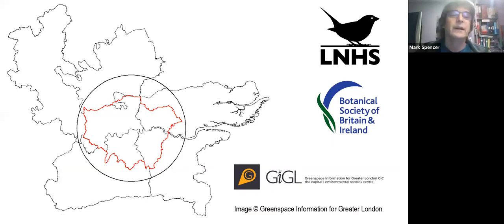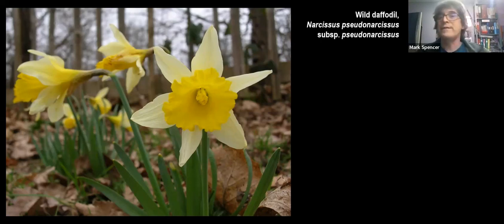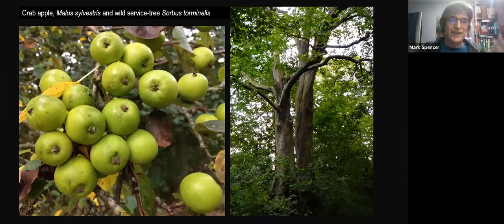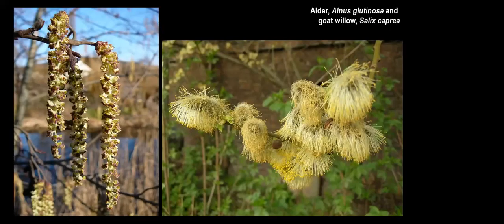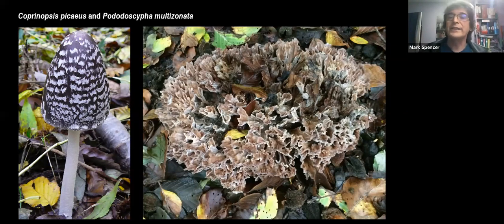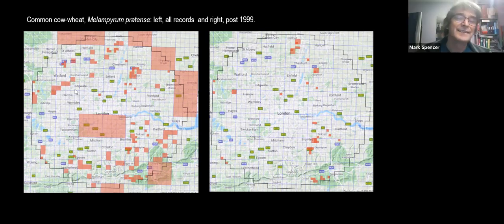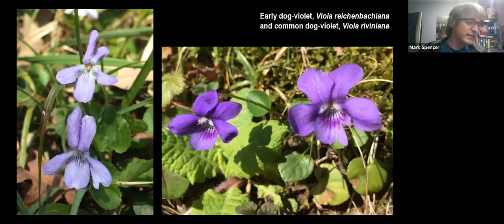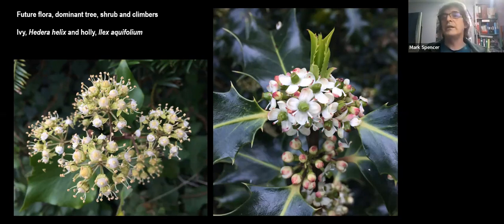Habitat Talk: Woodlands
Dr Mark Spencer
17th February 2022

This talk is the first in a series by the LNHS Vascular Plants Recorder and eminent botanist Mark Spencer looking at key habitats and describing their features and the plants that characterise them. This initial talk will look at woodlands.

About the LNHS Virtual Natural History Talk Series

The LNHS Virtual Natural History Talk series brings together naturalists with experts and specialists using the Zoom videoconferencing tool.

All LNHS Virtual Natural History Talks will:
- Comprise of a 30-40 minute talk from the guest speaker, followed by a question and answer session.
- Be free to attend by all, including both LNHS members and non-members.
- Be hosted on Zoom and bookings will be managed through Eventbrite, with joining instructions sent to those that have booked prior to the event.
- Be recorded and subsequently made available through YouTube.

Talks will cover a wide range of topics, including (but not limited to) ecology, identification, recording and conservation, and in a variety of groups including birds, mammals, flowering plants, fungi, bryophytes, reptiles and amphibians, and a range of invertebrate groups.